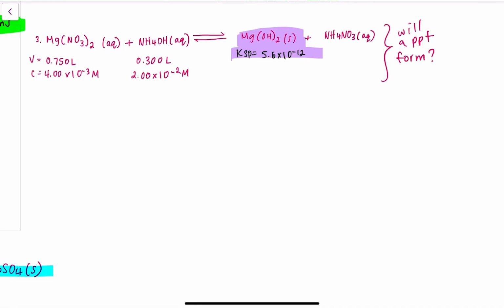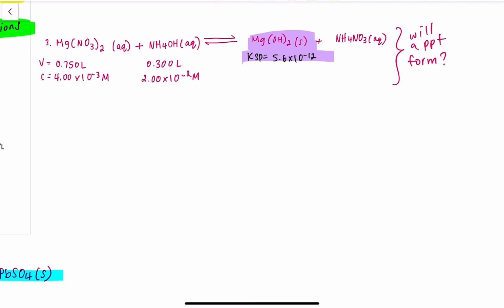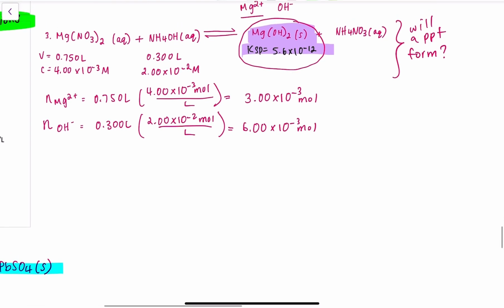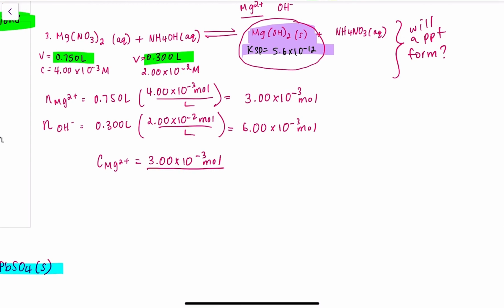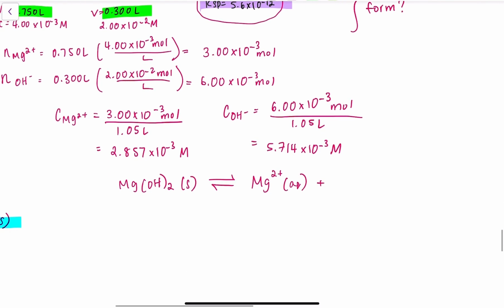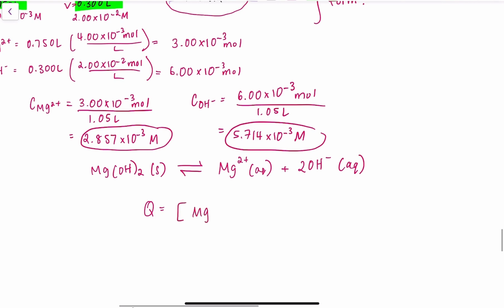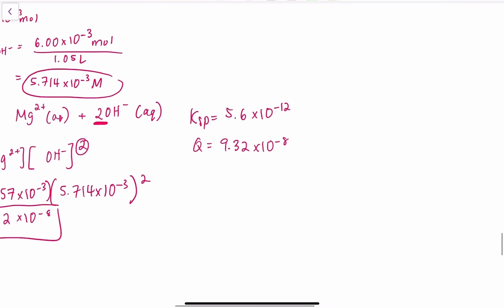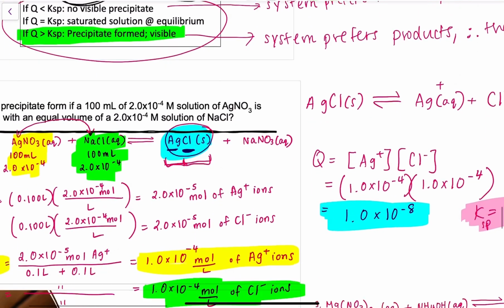7.6 Solubility Equilibria - Predicting a Precipitate